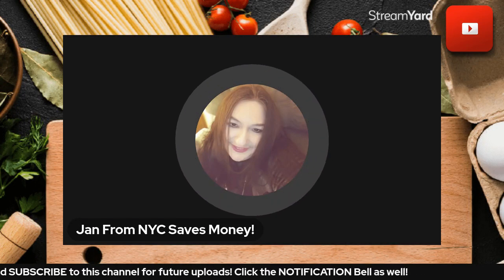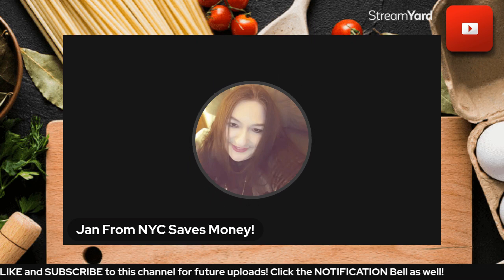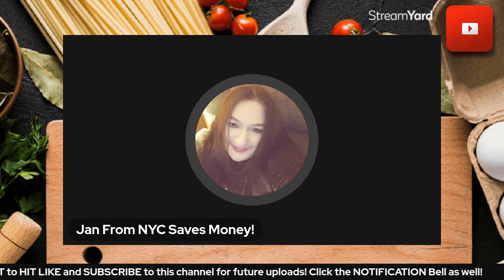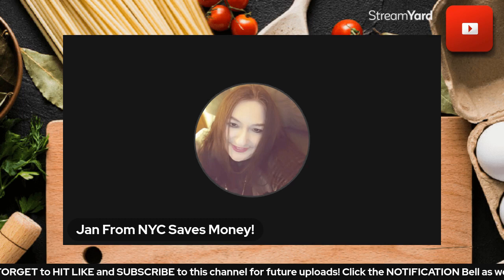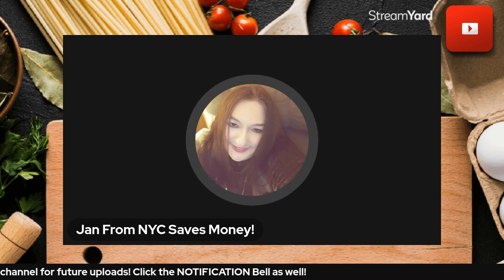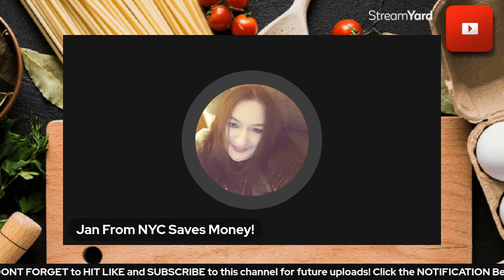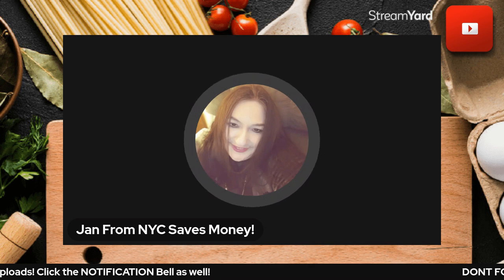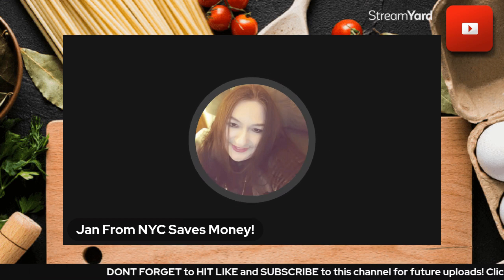Three Easy To Do Nifty and Thrifty Tips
Here are 3 simple ways to be thrifty!